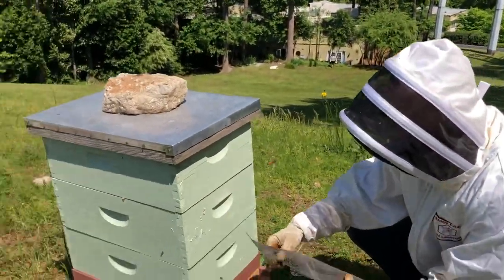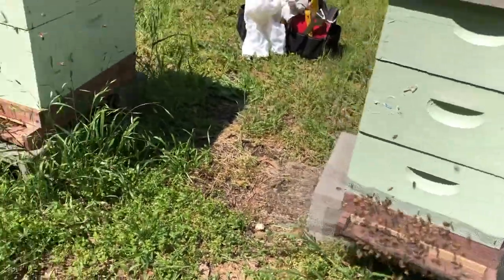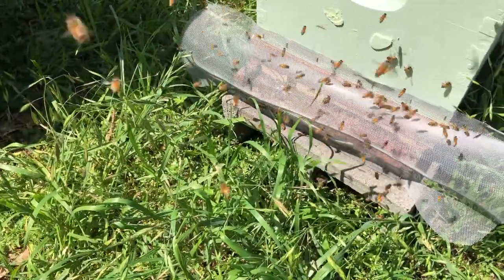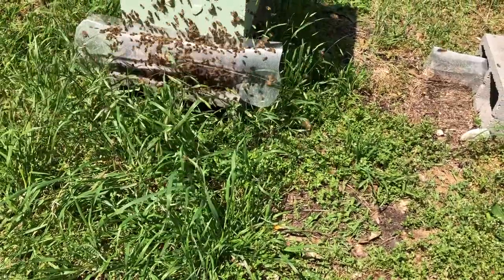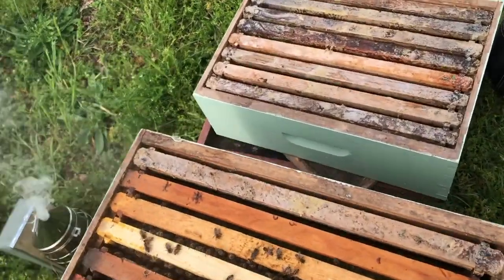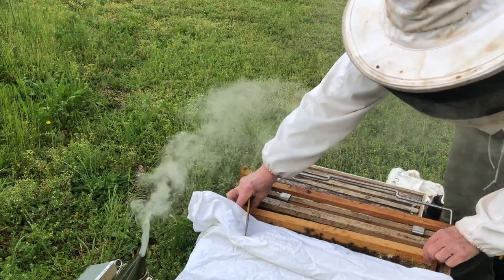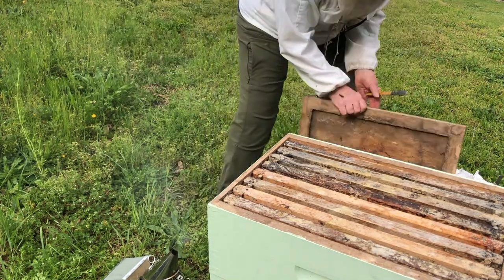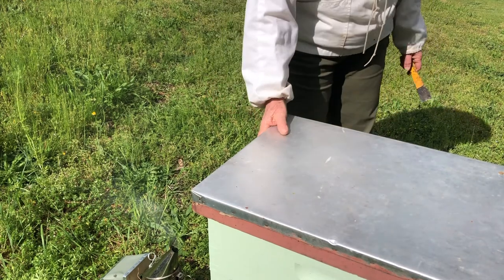Hive Inspection April 24, 2020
Hive Inspection at a community garden on April 24, 2020. We are doing these virtual hive inspections to help our new beekeepers who can't be with other beekeepers for in-person inspections during COVID 19 "stay at home" times